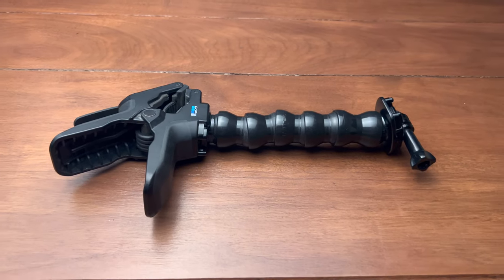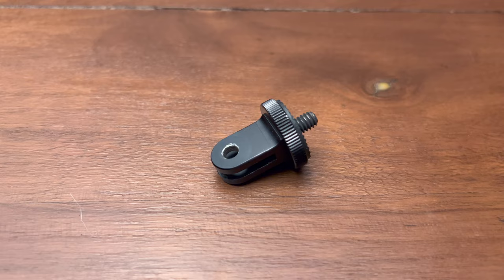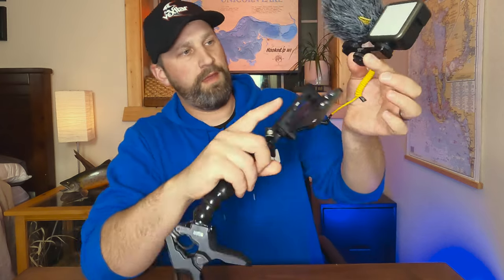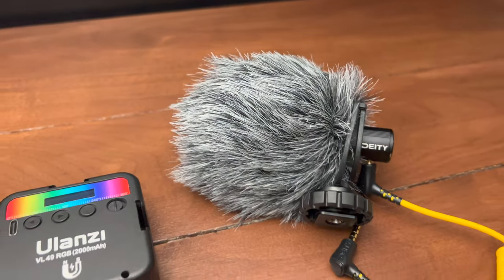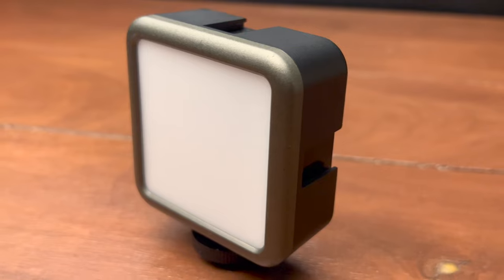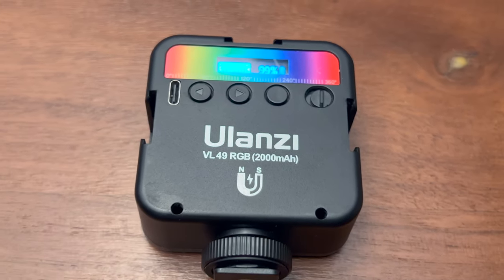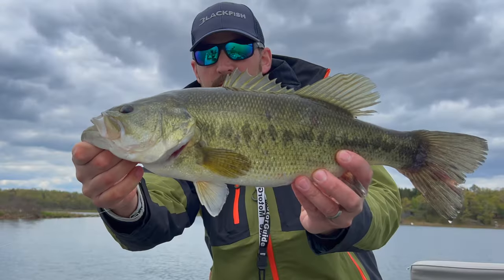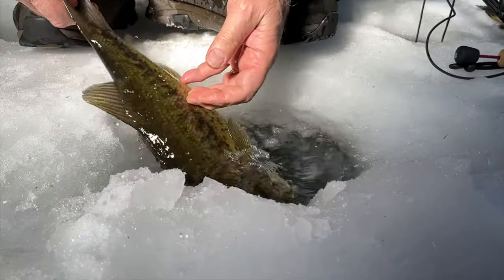The Ultimate Camera Phone Fishing Setup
Do you love filming your outdoor adventures but hate the quality of videos you get with a GoPro?  Maybe you don''t own a GoPro but want to get started in filming without the big investment?  Well, check out this video to learn how to set up your phone to film great videos and get perfect audio!
     If you have ever filmed yourself hunting, fishing, camping, hiking or any other outdoor activity, you probably know how difficult it can be to set up a camera to film yourself without hauling a ton of gear into the field.  If you want to keep it light and quick there are basically two options: GoPro or iPhone.  GoPros are useful for some things but they lack the cinematic effects that can be captured with a modern phone camera. Of course phones take amazing video but they aren't necessarily set up to be versatile as far as mounting and audio options.  This rig gives you the best of both worlds, allowing you to set up your phone to adapt to any GoPro mount out there as well as adding great audio and lighting.

Links:

Deity V-Mic D4 Mini Video Microphone

GoPro Flex Clamp

Ulanzi Phone Clamp With Cold Shoe

Ulanzi LED Video Light

Ulanzi Cold Shoe Extension Double Bracket

GoPro to 1/4” Tripod Adapter

TRRS to Apple Lightening Adapter Dongle